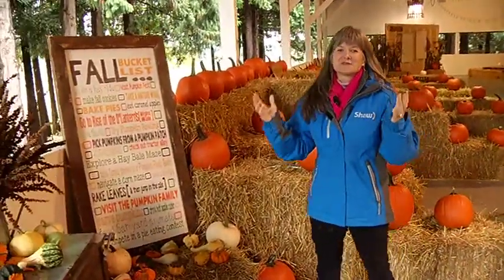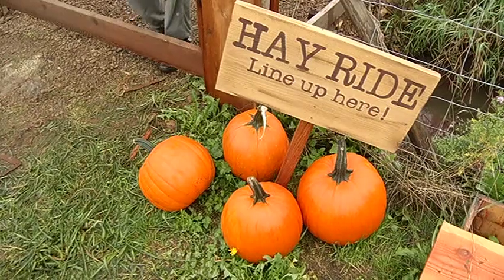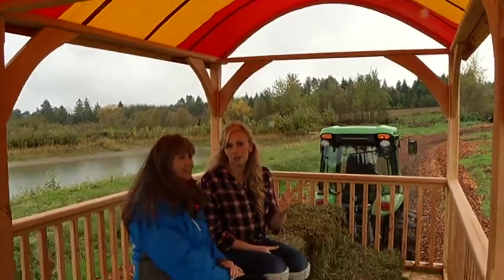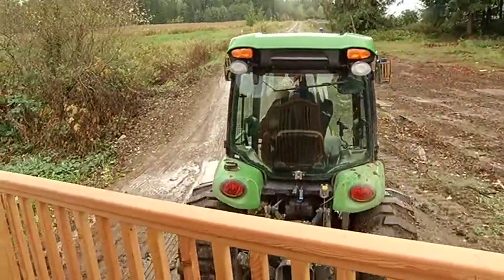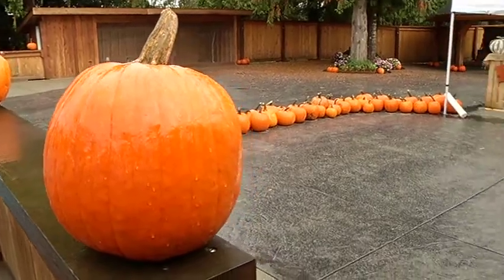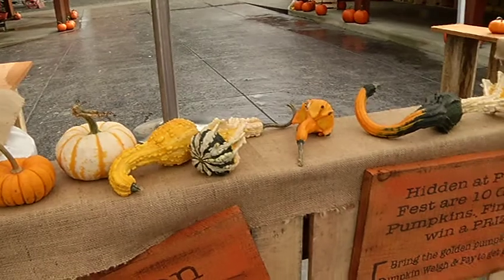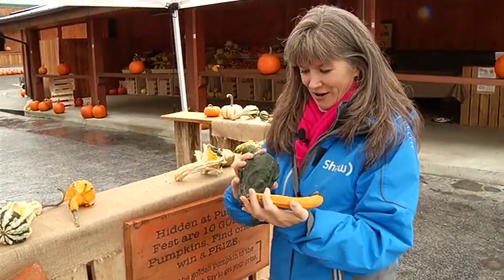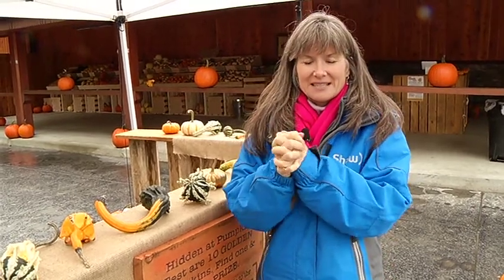go! On Location Coastal Black Pumpkin Fest 10-14-14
Once again the Coastal Black Estate Winery outdoes themselves with a spectacular family Pumpkin Fest! Everything from bowling with pumpkins to picking your own to hayrides!